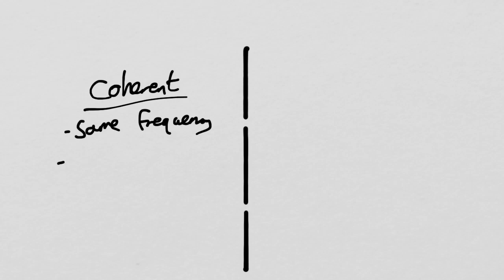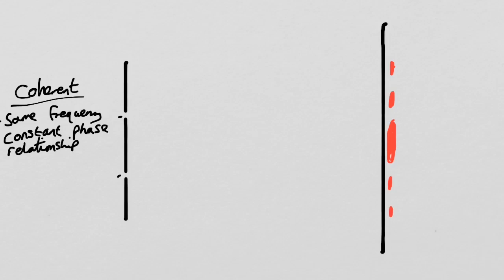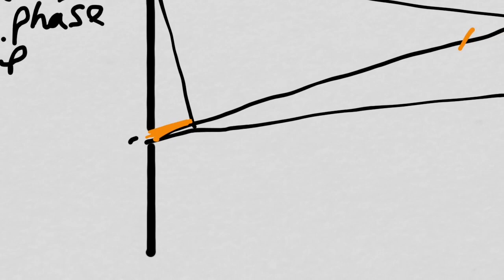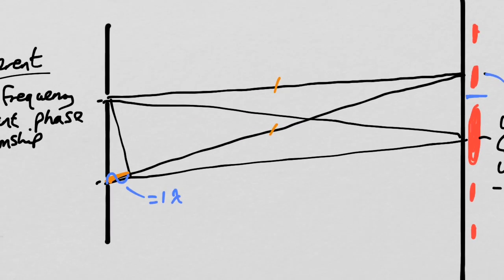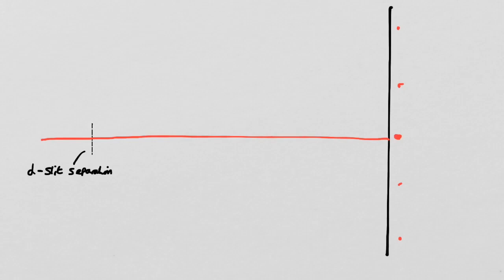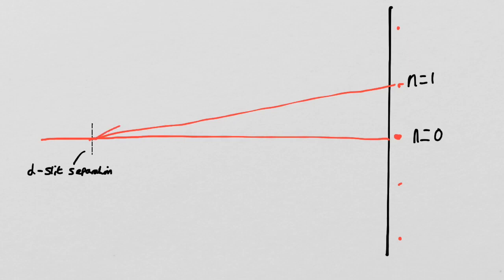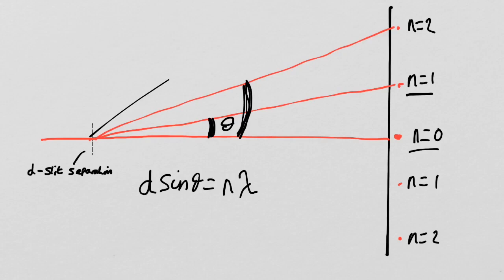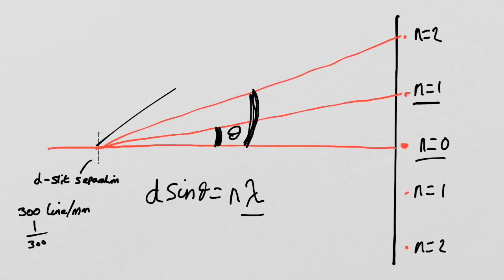A Level Physics: 2 Source Interference and Diffraction Gratings